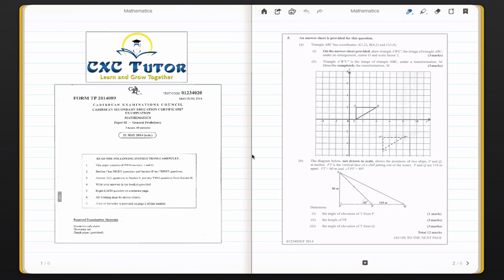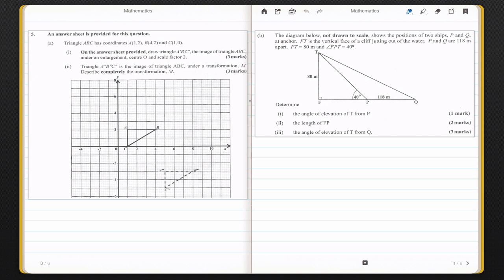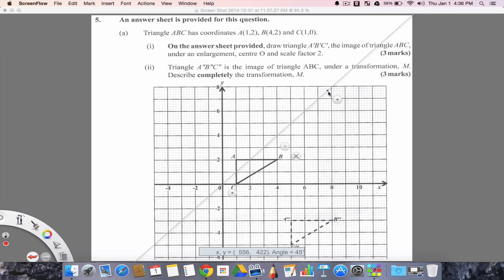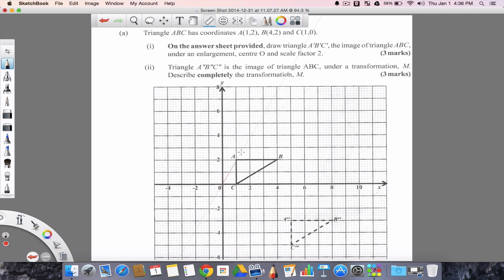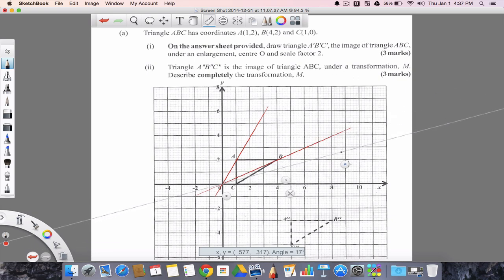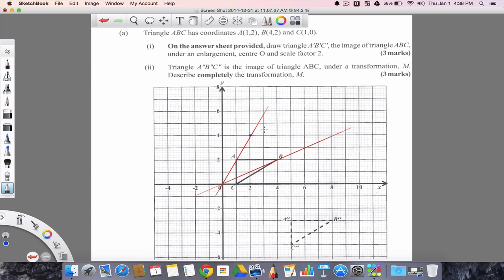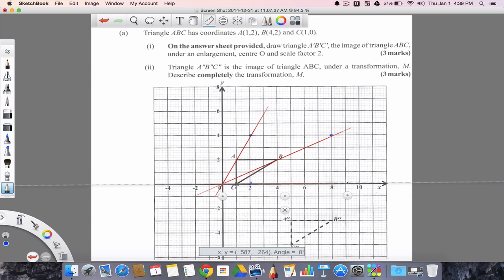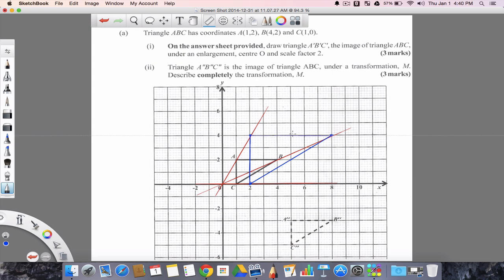CXC Tutor Exam Solutions - May 2014 Mathematics Paper 2 (Q5a)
This is my fifth video to a series of solutions to various CSEC exams. In this video I will be going through Question 5a of the CSEC Mathematics 2014 Exam.